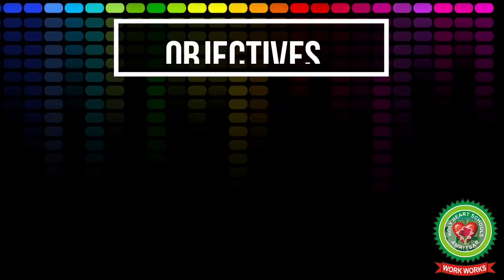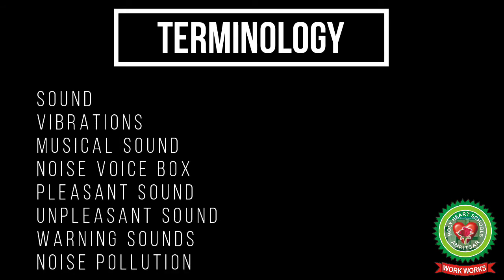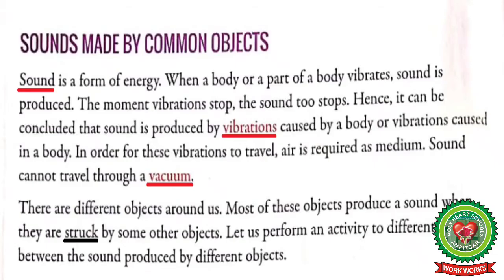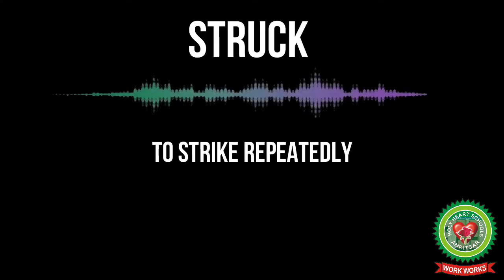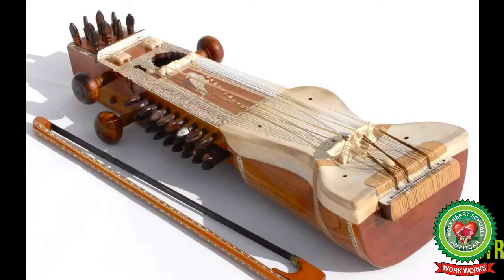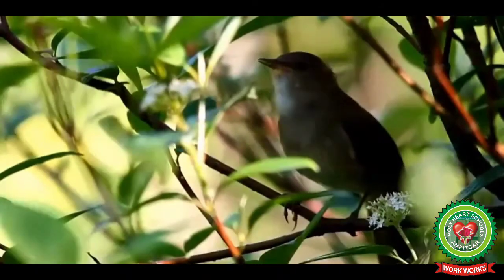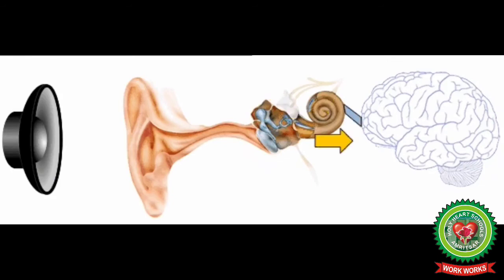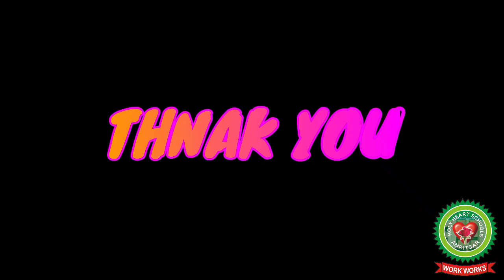Sound and Noise Part 1 |Class 5 |Science |Holy Heart Schools